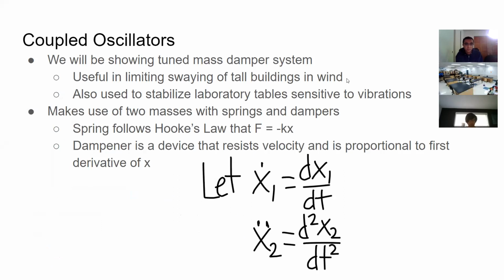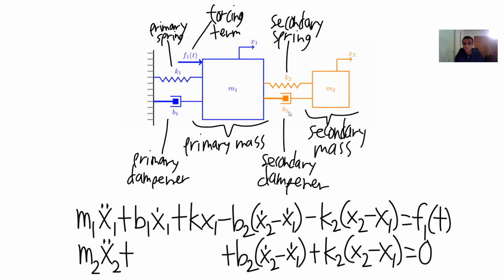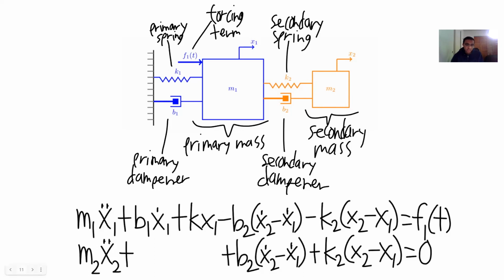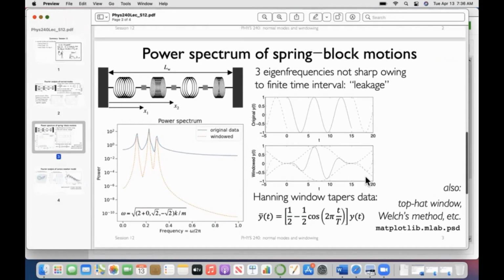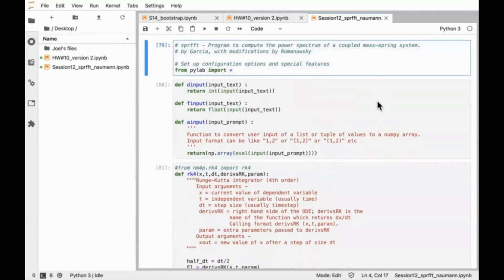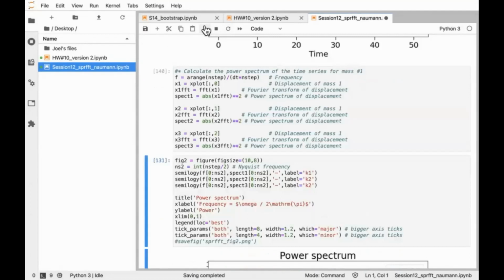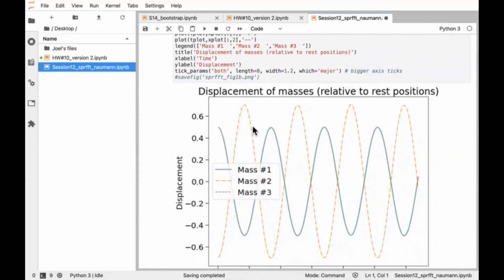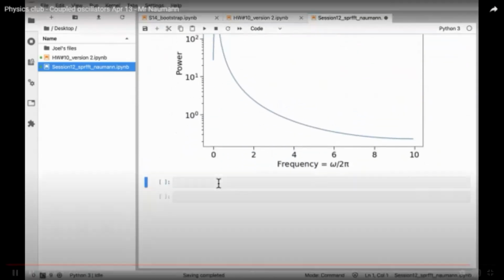Physics Club Meeting 4/13/2021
In this Physics Club Meeting, we ended the mechanics unit through a discussion of drag, viscosity, fluid flow, and coupled oscillators with computational physics. This was recorded a bit late by mistake, but the full presentation will be made available over vclubs sometime within the next two weeks.